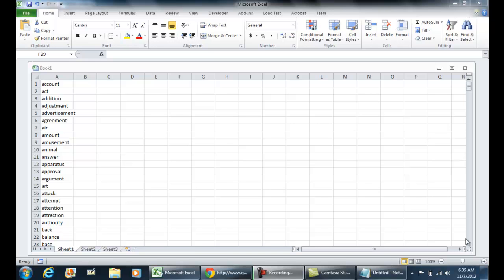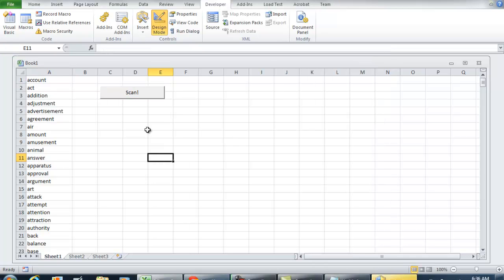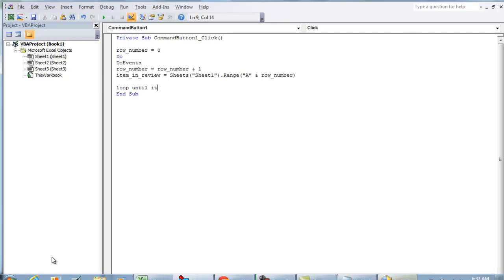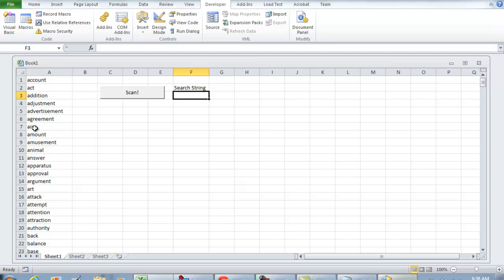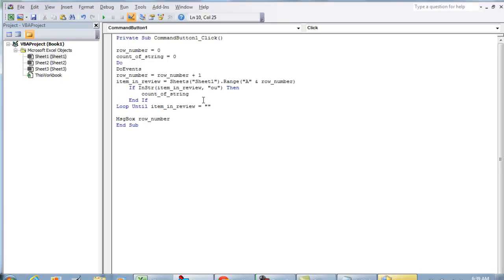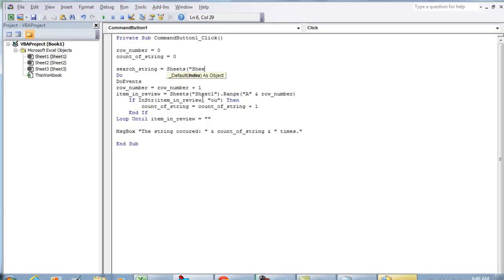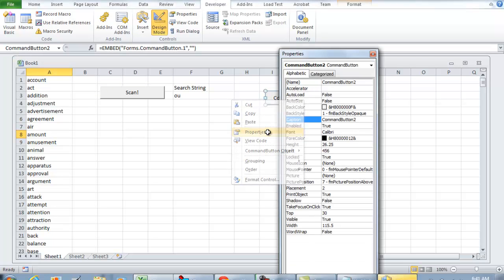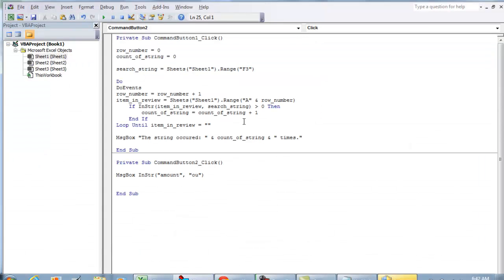Search through Cells Containing String using VBA Excel Programming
This video shows how to Search through Cells and count the cells Containing certain String using VBA Excel Programming. This will count the number of occurrences. To see code, look at my response to the video.

- MICROSOFT EXCEL VBA AND MACROS FOR BEGINNERS